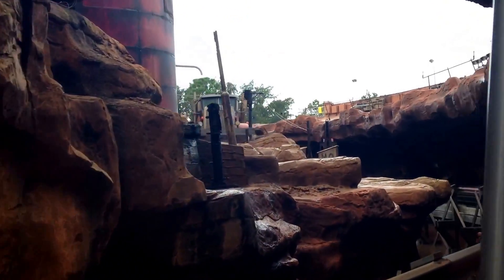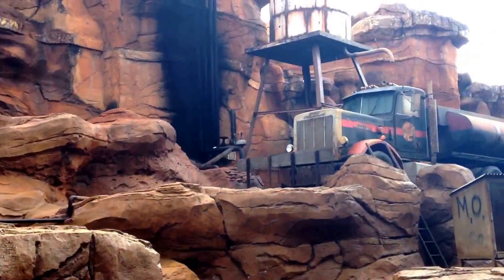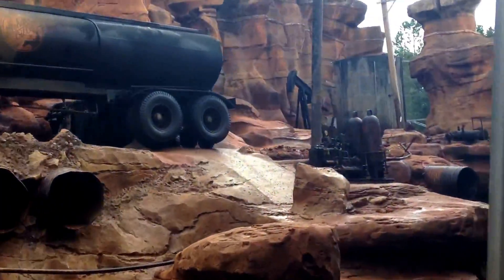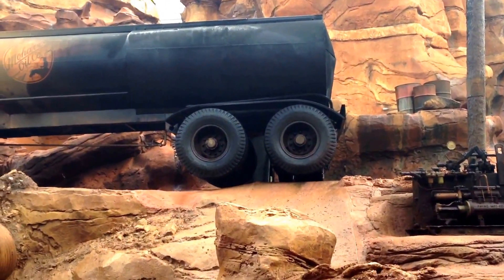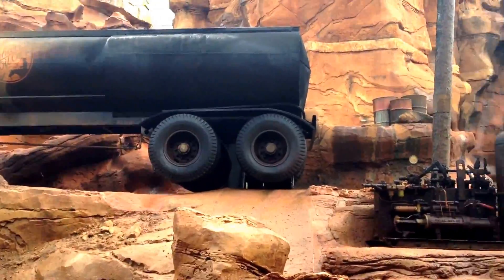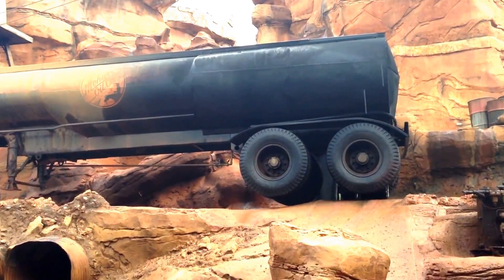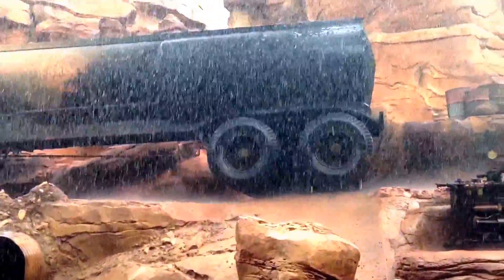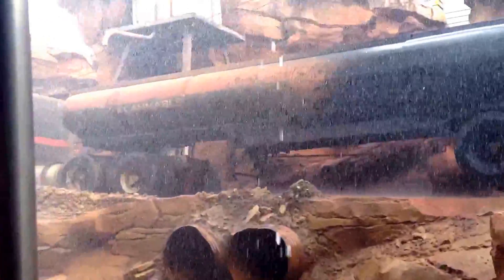Disney's Hollywood Studios Backlot Studio Tour On-Ride (HD)